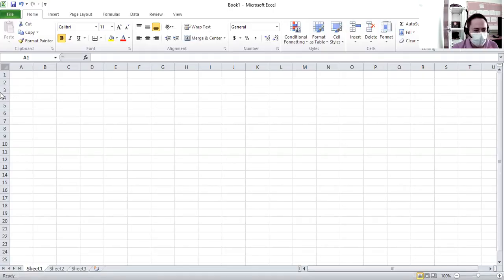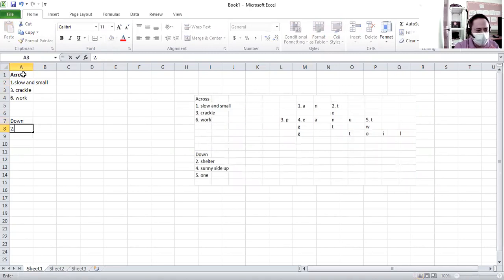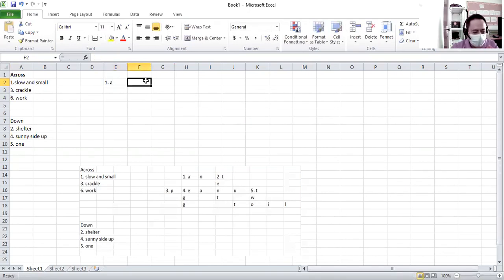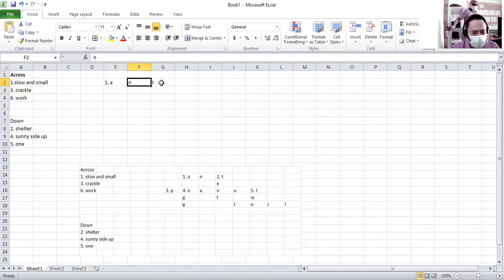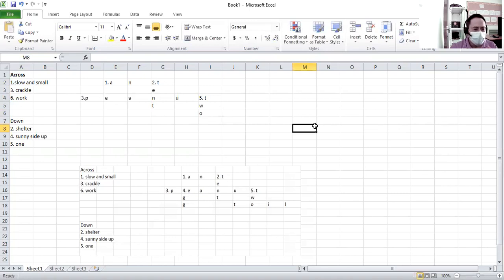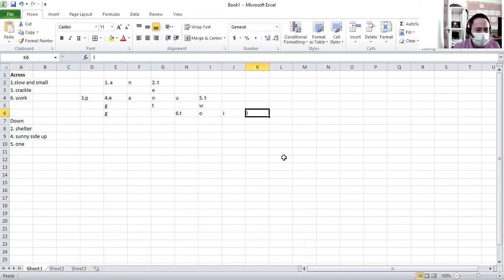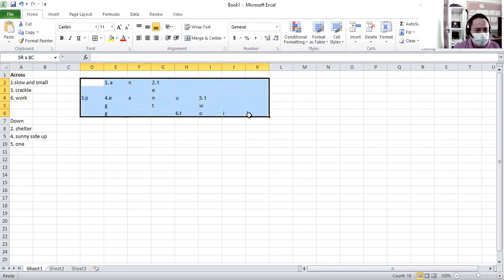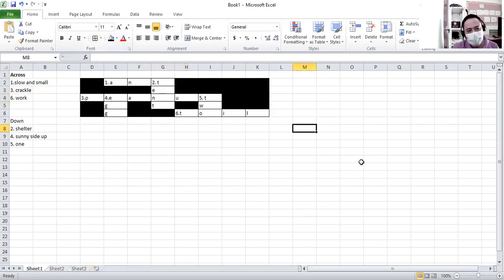Making a Crossword Puzzle in Excel